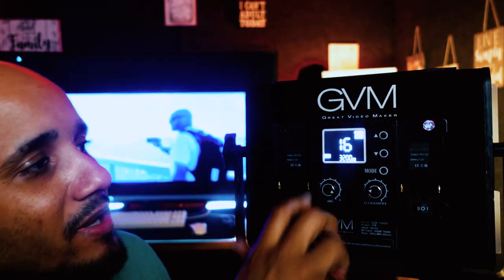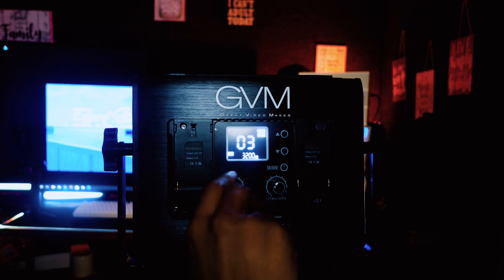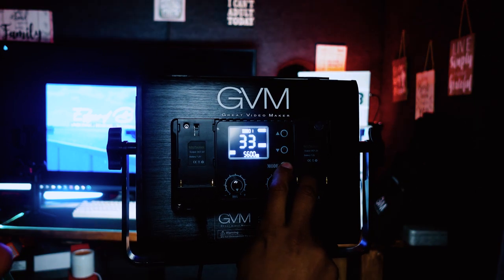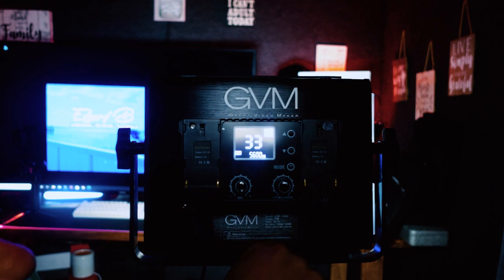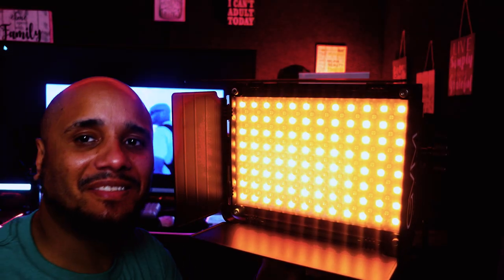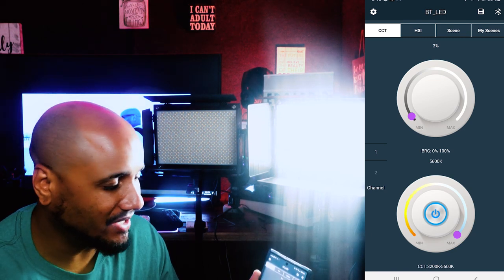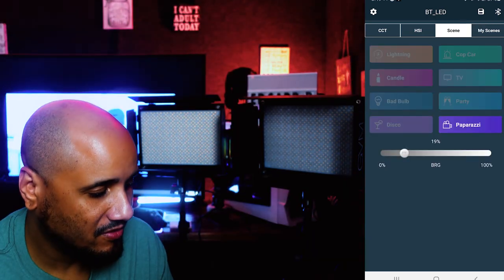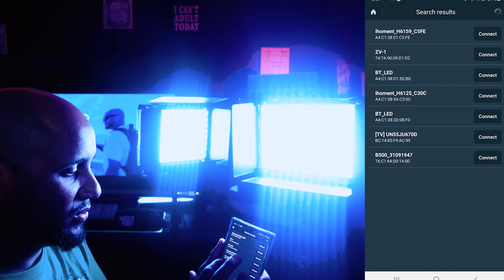GVM 1000D LED RGB Review (1K SUBSCRIBER GIVEAWAY NEWS)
GVM 1000-D

Would you like for me to review your product?

Click this link to check out  TubeBuddy an amazing helpful tool to grow your Youtube Channel

GVM 10 inc Led Light

GVM 10inch LED Bi-Color Edge Video Lighting kit (Y30D-160)

Zhiyun Crane-M2 Crane

Sony ZV1 -

Movo VXR10

Comica Lav Mic For Iphones
Comica Lav Mic For Samsung USB Type C
Neewer CN-160
New Version
Neewer T100 -

TP-Link WiFi 6 AX3000 PCIe WiFi Card (Archer TX3000E)

Redragon K552W Mechanical Gaming Keyboard

Zoom H1n

18" Neewer Ring Light

Bugani M90 Bluetooth Speaker

iSteady Gimbal Stabilizer

Tonor USB Condenser Mic

Govee LED Strip Lights RGBIC

Govee Smart WiFi LED Strip Lights

Neewer 2 Packs Dimmable 5600K USB LED Video Light

USB C to 3.5mm Headphone Audio Adapter

Zhiyun Smooth 4 3-Axis Handheld Gimbal

Triple Cold Shoe Mount Gimbal Extension Bracket

Sturdy Tiger Flexible Tripod